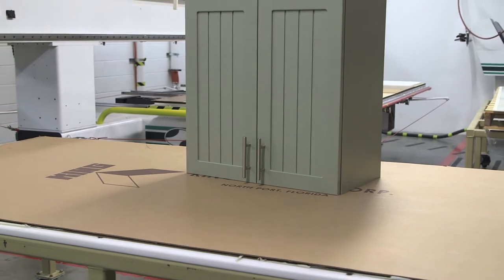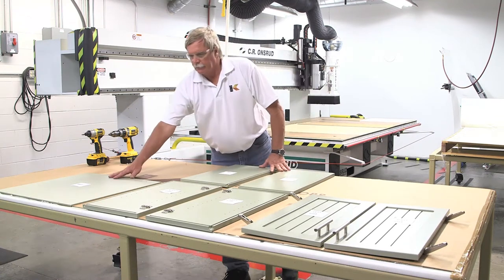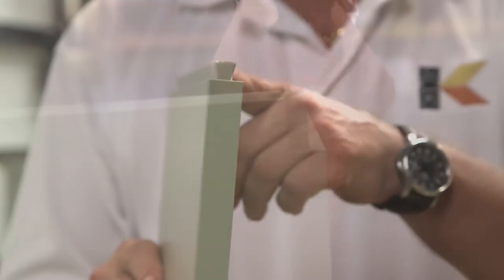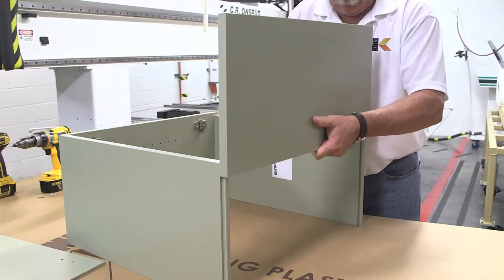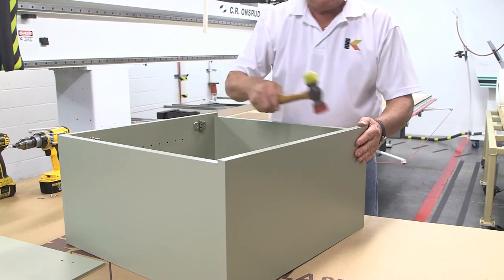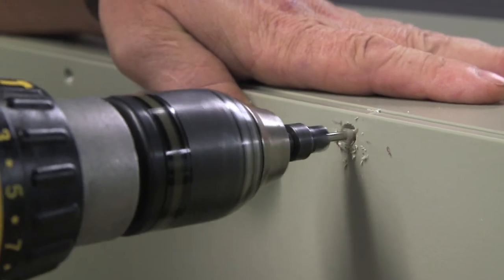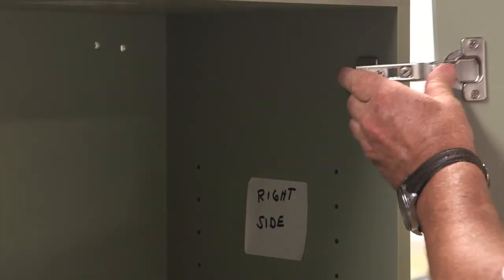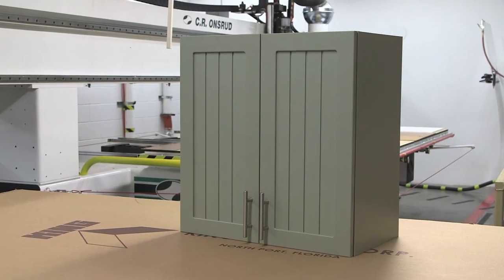King Plastic - Building a Cabinet - Knock Down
This video is about building a knock down cabinet using King StarBoard® ST.

WEBSITE RESOURCES